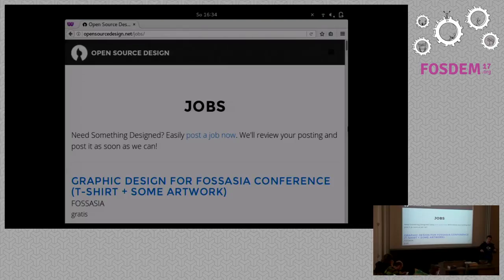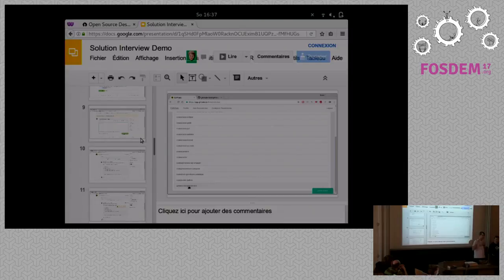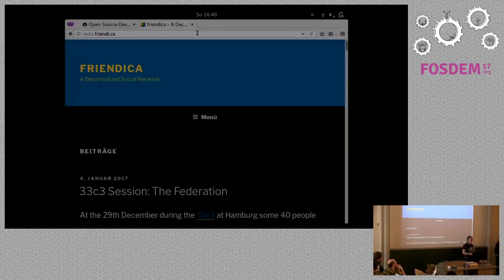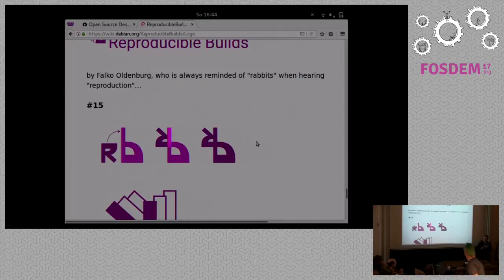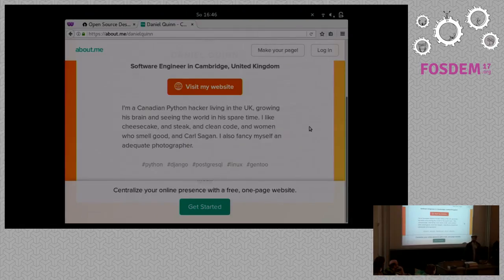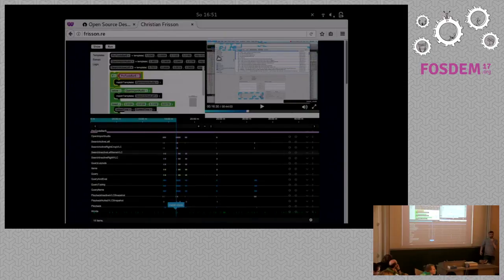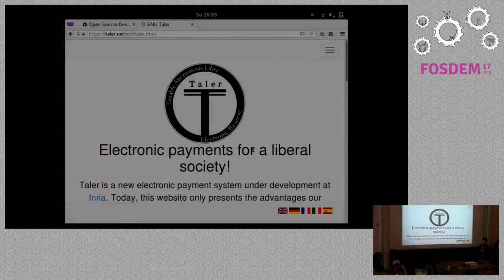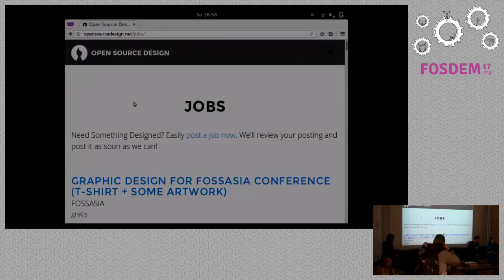Developers looking for designers? Pitch your project! [Group]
by Belen Barros Pena

The day has been filled by designers doing all the talking, but here we switchand give the stage to software developers.

This is a chance to pitch your project to the designers in the room and askthem to contribute. You will be given some time to explain what your projectis about, why it's important, and what design work needs to be done. No needto book in advance: just turn up!

We have done this session for the past 2 years, and everyboy seems to like it.So we are doing it again.

Room: AW1.121
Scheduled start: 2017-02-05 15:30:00